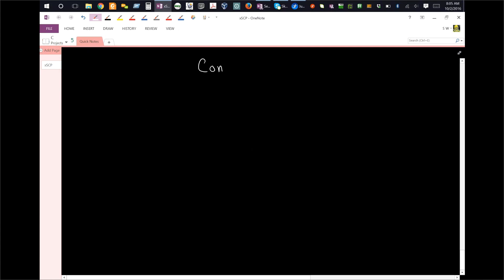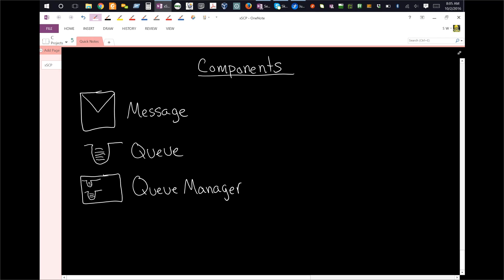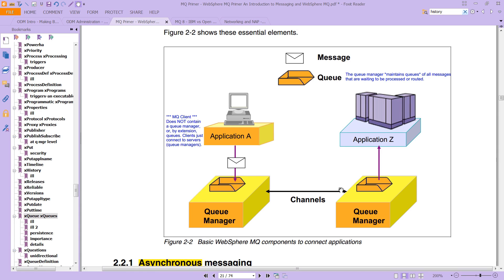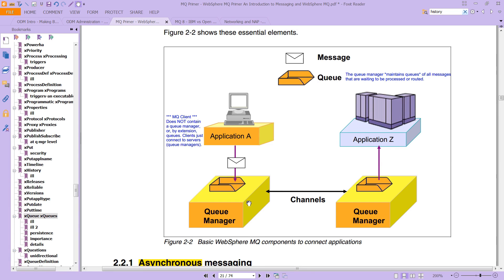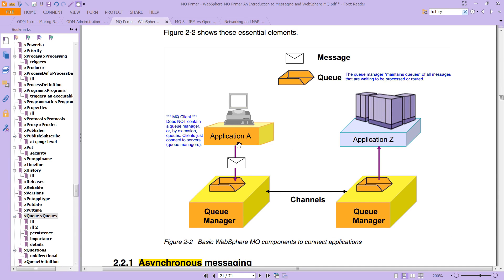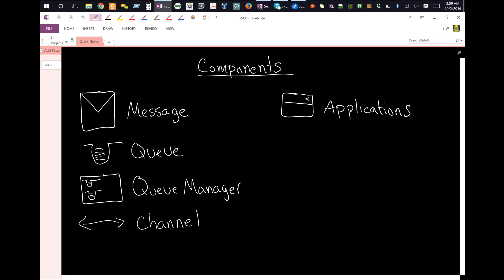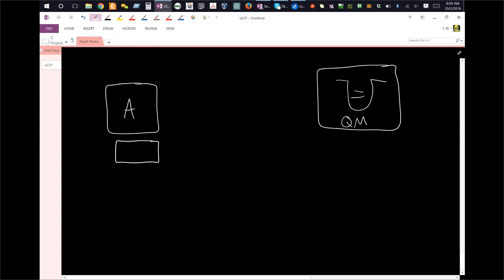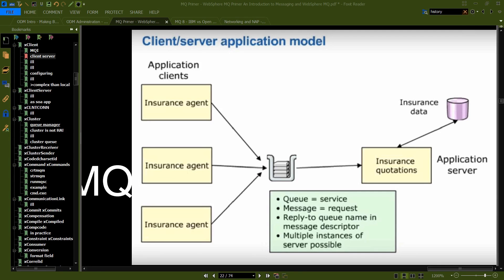MQ: Components: Part 1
Sean Wingert explains Websphere Message Queue / MQ Components